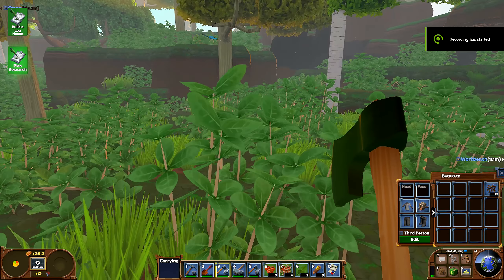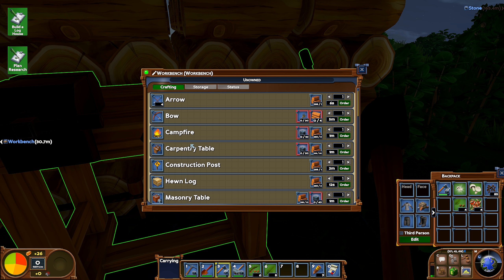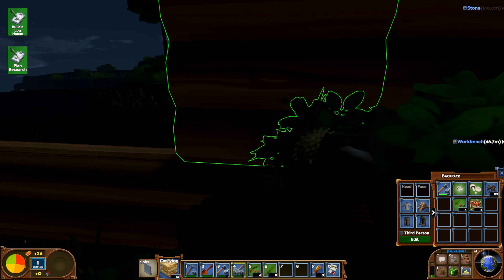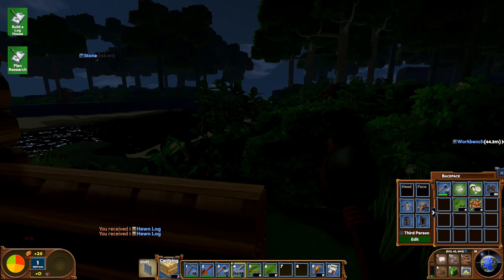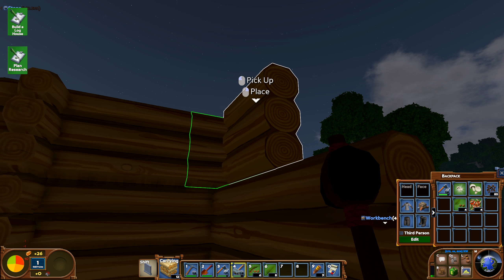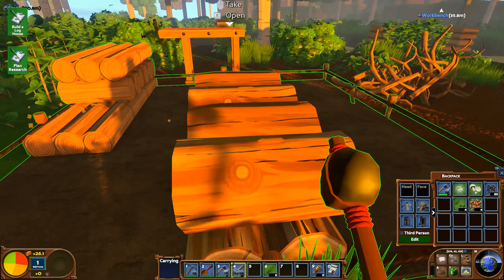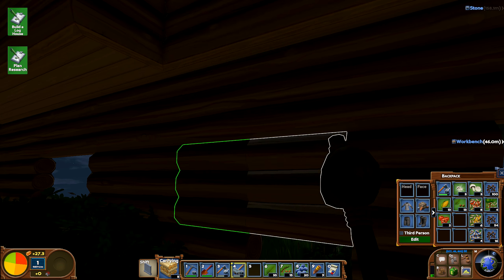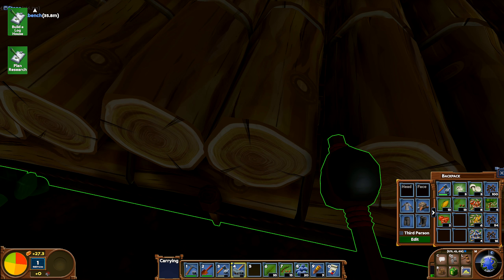(EN)How to start in ECO Tutorial ! #3(since beta)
Hello ! I'm back with the third part , building an actual house in ECO hope you will enjoy it :)